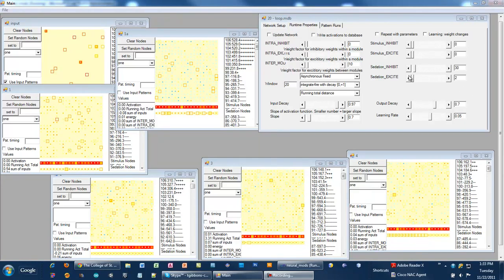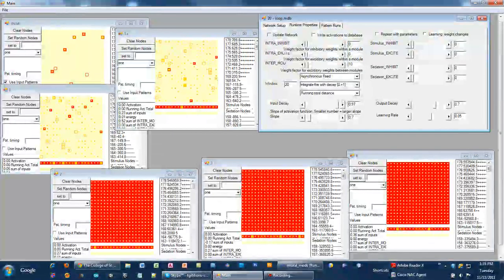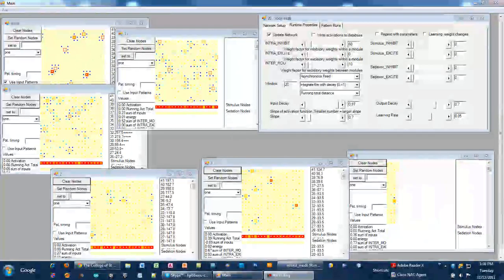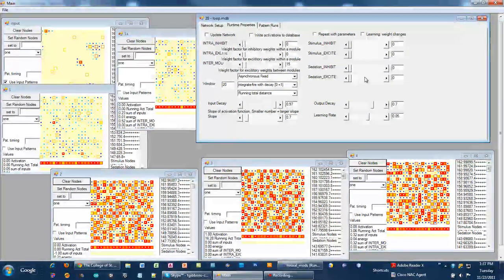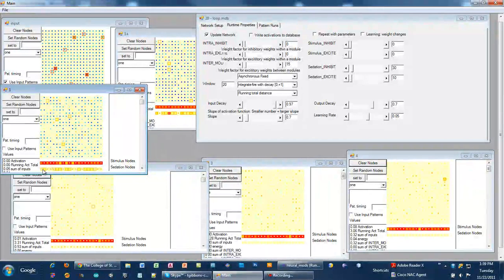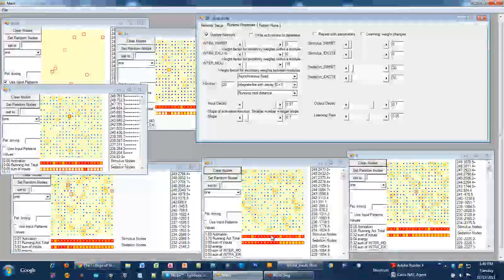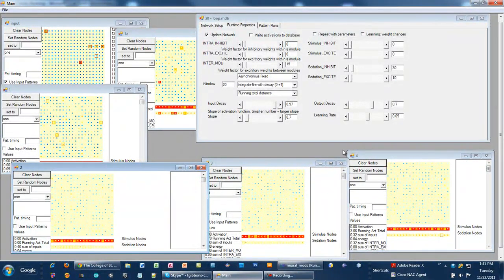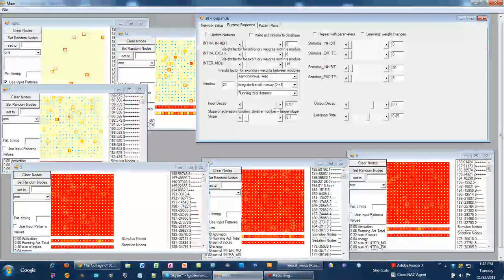Reservior Blocks Nov 22